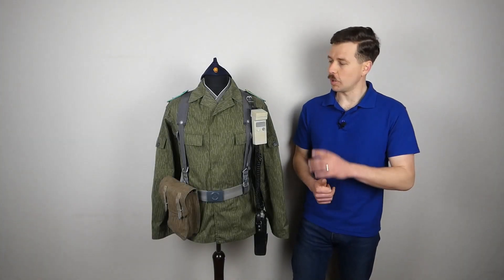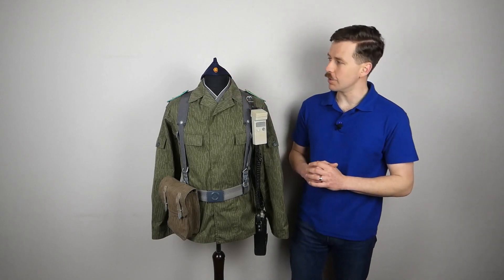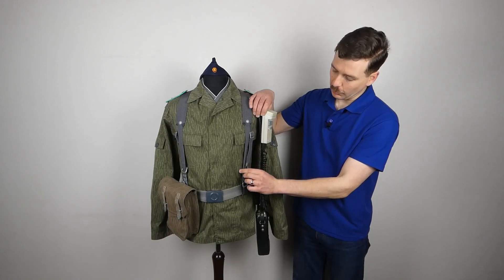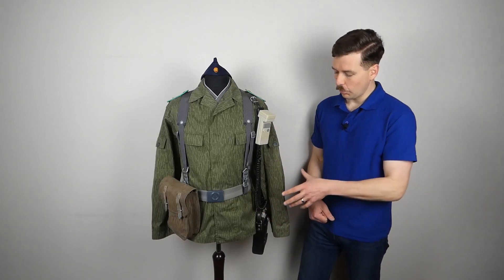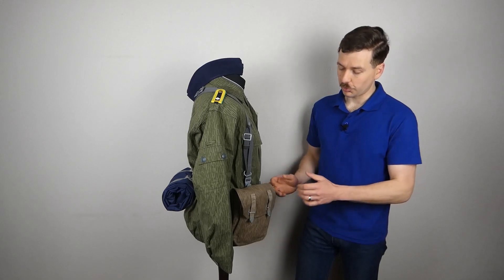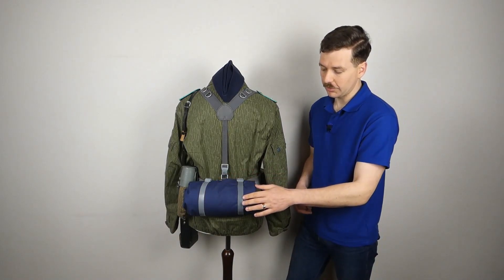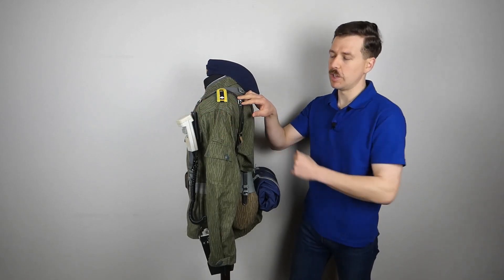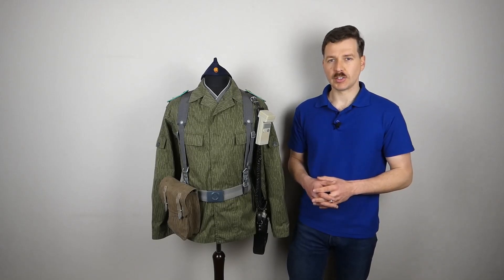Meister, 6. Grenzbrigade Küste, Early 1980s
A look at the kit of a member of 6. Grenzbrigade Küste circa early 1980s.